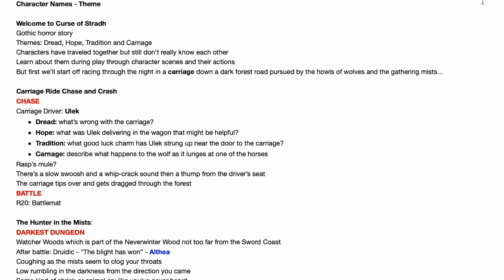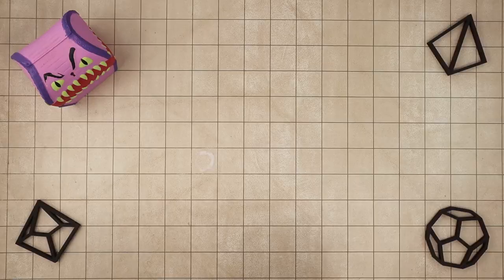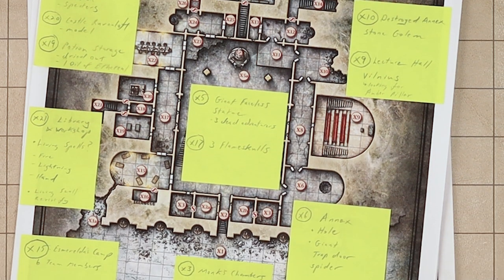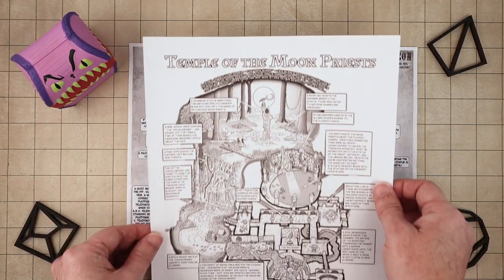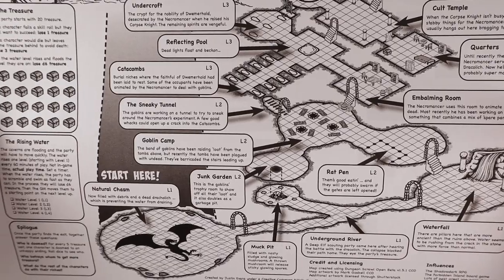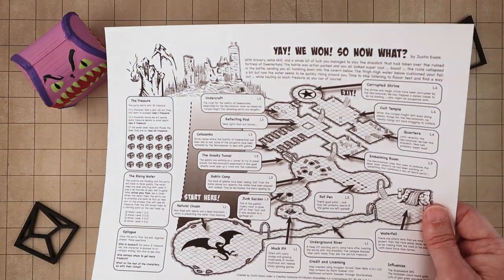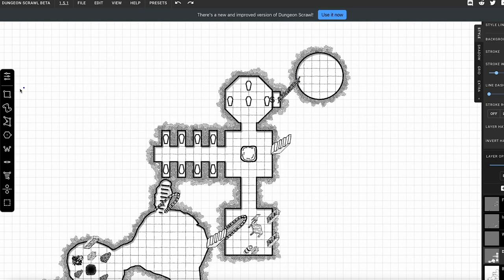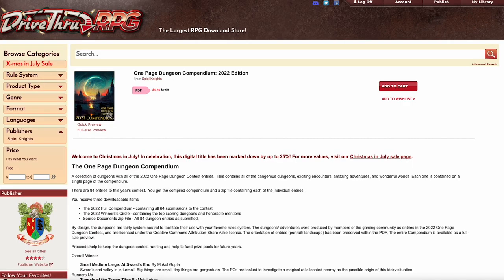See your whole D&D game session at a glance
Let’s talk about what we can learn from one-page dungeons to streamline our D&D notes and see our whole game session at a glance.

Cool Stuff

I used the Beta version because I was new to the tool and learning as I went. Any maps produced by the Beta version are available for you to export and use with a creative commons CC0 license (you can use them for anything you want).

The Full version of Dungeon Scrawl is more robust but you need to pay for the ‘Pro’ license in order to export your maps for commercial use.

Not all of them let you use the art for commercial use, but some do.

Thanks for checking out the episode!